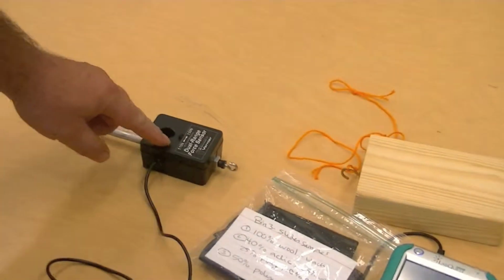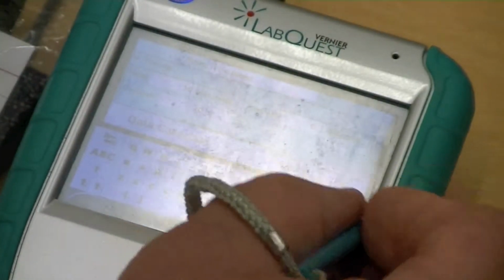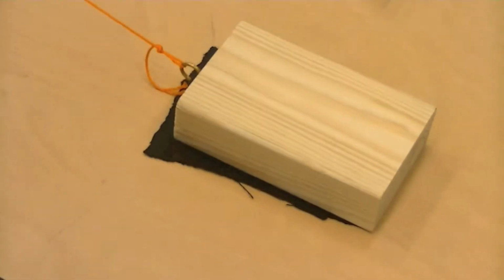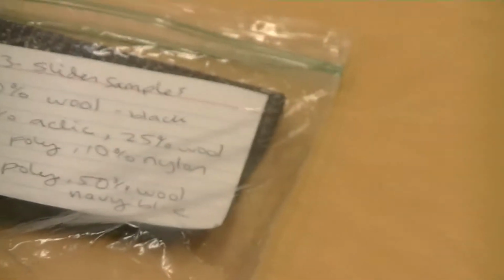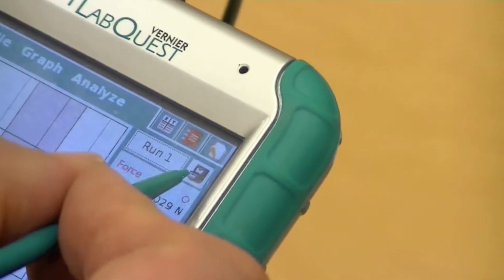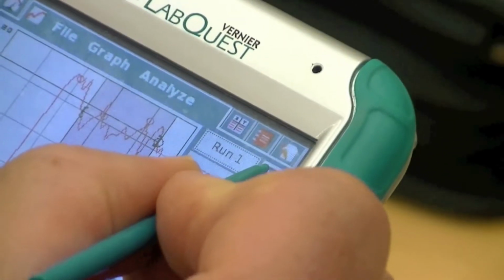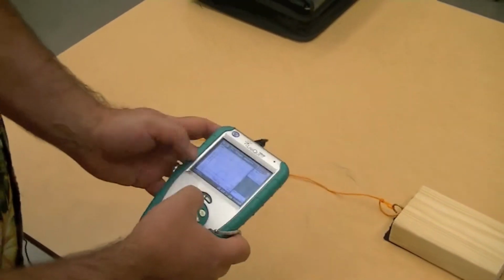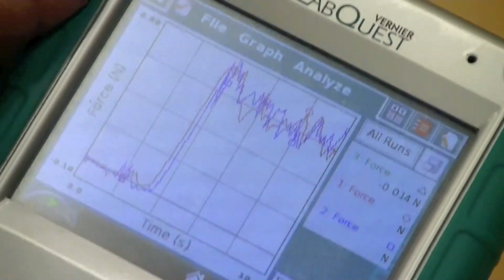Mr. Conroy - Science tutorial